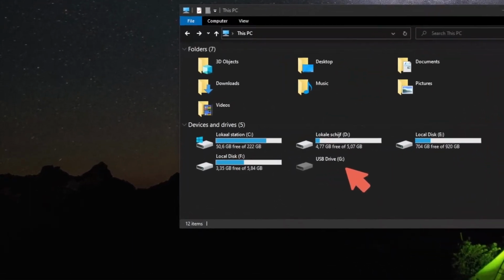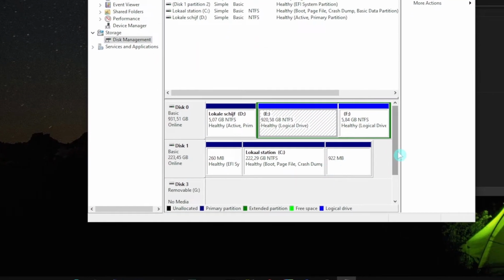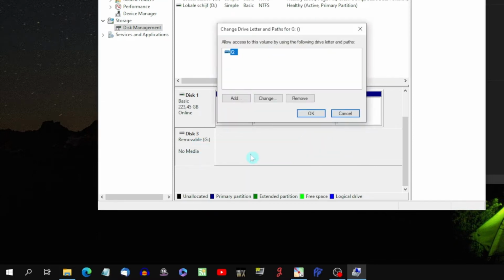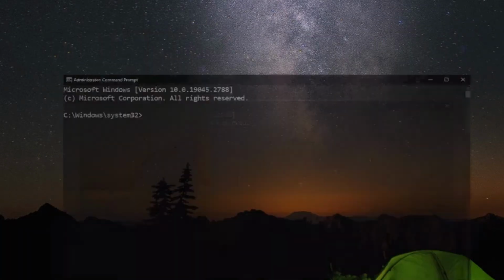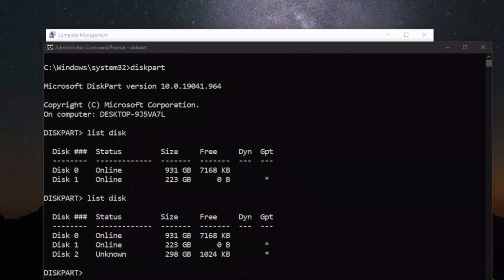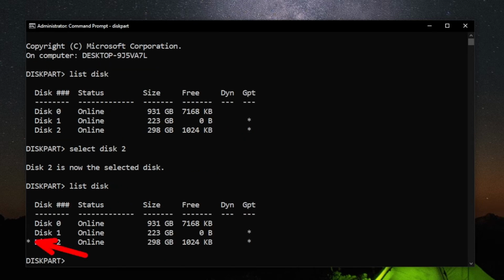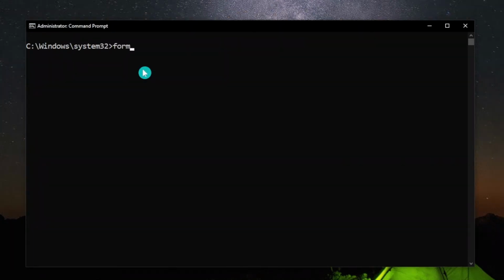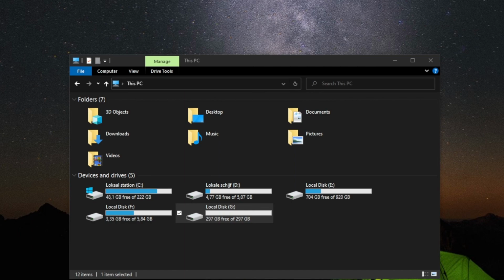External Disk drive missing. How to repair in windows 10. FREE & FAST.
When you do not find your external disk in windows explorer, or you cannot open the disk. You can sometimes solve with DiskPart in CMD.
No disk  letter? assign letter in DiskManagement or DiskPart with or without formatting the disk. Last solution: format the disk. If nothing works, disk is broken.
English and Dutch Subtitles available.
ABOUT: The content of this video is completely own research and self made.
Only the voice is text to speech from Balabolka.
Future video's remakes will be with own voice.